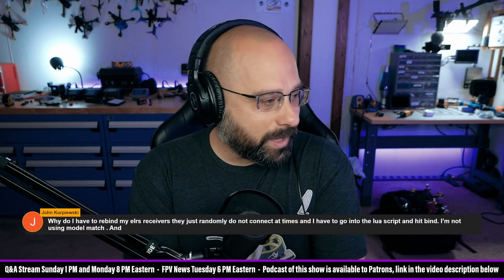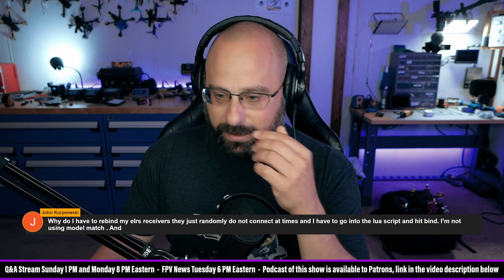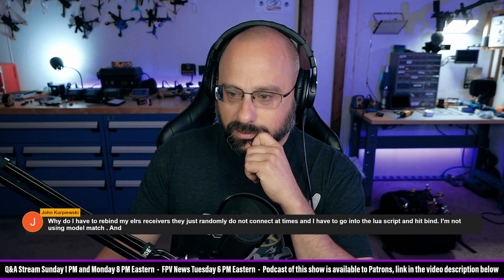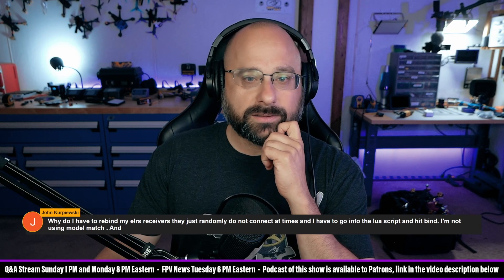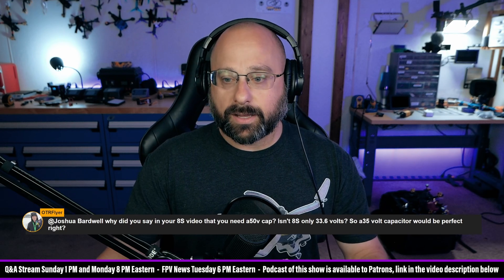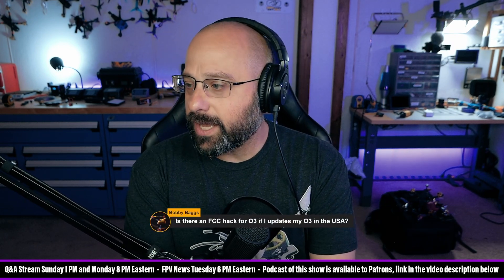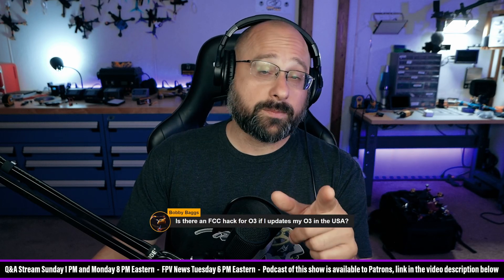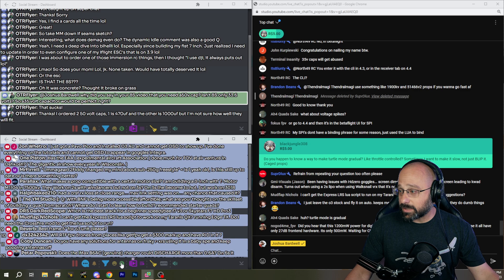Which Drone Do I Start With On An FPV Sim? Do I Need A Higher Voltage Capacitor? - FPV Questions